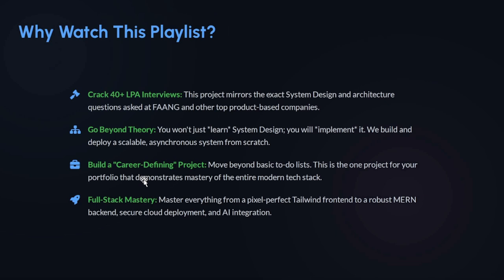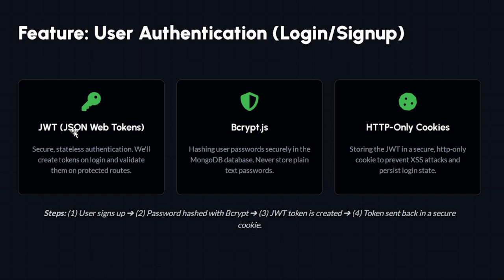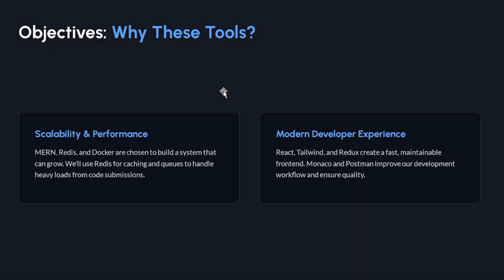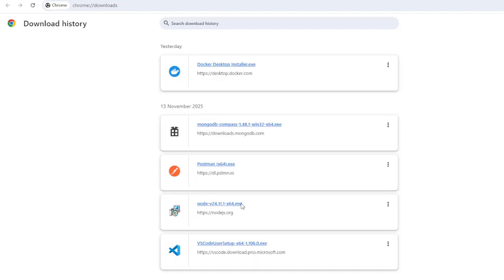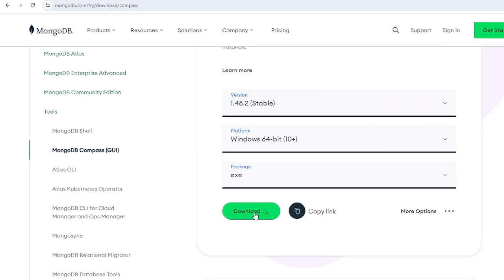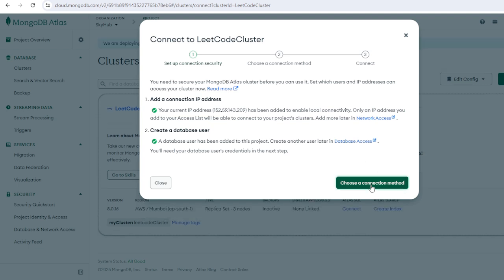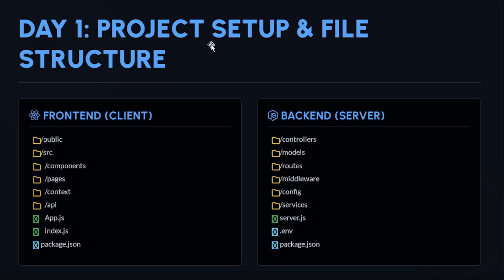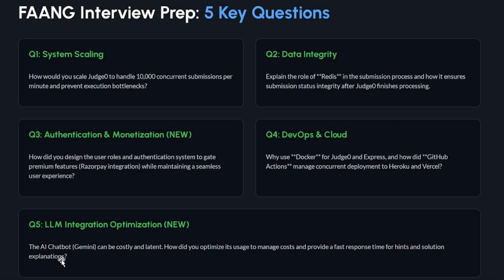Build, Automate and Deploy a LeetCode Clone | MERN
🤯 *LeetCode Clone Lecture-1 : Build, Automate and Deploy a Full-Stack LeetCode Clone from Scratch With MERN, System Design (HLD + LLD), Redis | Google GEMINI AI Chatbot (LLM), Cloudinary, Razorpay | DevOps CI/CD (GitHub Actions), Docker & AWS*

Get Ready for the *Masterclass!* In this Comprehensive, *Step-By-Step Project,* We Build a *Complete, Job-Ready LeetCode Clone* Using the *MERN Stack* and Over *20 Cutting-Edge Technologies.*

You will learn Real-World *System Design,* Integrate the *Judge0 API* for Code Execution, Implement the *Google GEMINI AI Chatbot* for an Amazing User Experience, and Master *DevOps CI/CD (GitHub Actions), DOCKER & AWS* for Flawless Deployment. Perfect for Boosting your *Final Year Project* or *Placement Ready Portfolio!*

This is the Ultimate *End-To-End Tutorial* Covering: *Auth (JWT), Monaco Editor, Redis Queue, Payments (Razorpay/Stripe), Cloudinary,* and More.

00:00 *Welcome to My Channel*
00:10 *Intro to LeetCode Clone*
01:18 *Start Building*
01:30 *About* This Project
01:45 *Why Watch This Playlist?*
02:41 *Outcomes*
03:10 *Our Goal*
03:20 *Our Tech Stack*
04:20 *Core Stack: MERN*
05:25 *Frontend & UI Toolkit*
06:27 *Feature0: User Authentication (Login/Signup)*
06:41 *JWT (JSON Web Tokens)*
06:57 Bcrypt.js, HTTP-Only Cookies
07:45 *Feature1: Code Submission Engine*
09:26 *Feature2: Scalable Cloud Deployment*
10:46 *Feature3: AI LLM & Premium Content*
12:35 Objectives: Why These Tools?
12:58 *RoadMap: DevOps & Deployment*
13:32 *System Design*
13:37 *RoadMap: System Design*
14:27 Prerequisites: * "Good to Have" Skills*
14:49 *Prerequisites: What You Should Know*
15:40 *Tools to Install:* VS Code, MongoDB Compass/Atlas, ...
16:51 *DAY 1: Tools & Prerequisites*
17:04 *Visual Studio Code: Setup Download & Install*
18:12 *Node.js: Setup Download & Install*
19:58 *Postman: Setup Download & Install*
22:12 *MongoDB Compass (GUI): Setup  Download & Install*
22:55 *MongoDB Atlas: SignUp*
24:12 *Establish Connection* between MongoDb Atlas & MongoDB Compass
30:01 Handling MongoDB *Connection Error*
30:46 *Docker Desktop: Setup Download & Install*
32:00 Handling Docker Desktop *Virtualization Error*
32:46 *DAY 1: Project Setup & File Structure*
33:40 *System Design: Core Problems*
34:38 *FAANG Interview Questions*
38:35 *How This Project Prepares You*
39:18 *Have Questions?* Drop them in the *Comments Below!*
39:40 *Thank You For Watching...*

🛠️ *Full Project Tech Stack:*

- *Core MERN:* MongoDB, Express.js, React, Node.js, Mongoose

- *Frontend/UI:* React, Redux, Tailwind CSS, Vite, Axios, Monaco Code-Editor

- *Auth/Security:* JWT Auth, Bcrypt.js, HTTP-Only Cookies

- *Advanced Features:* Judge0 API, Redis Queue, Google GEMINI AI (LLM), Razorpay/Stripe Payments, Cloudinary

- *DevOps/Deployment:* Git & GitHub, CI/CD (GitHub Actions), Docker, AWS Cloud, Vercel-Heroku/Render

🔗 *Project References & Links:*

✅ *Socials: Follow Us to Build Together*

*Made With ❤️ (:*